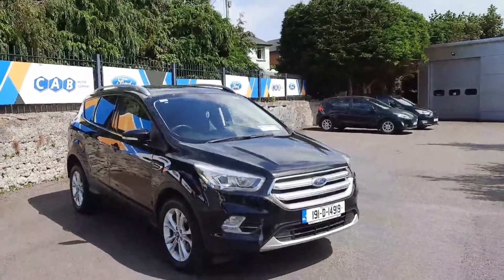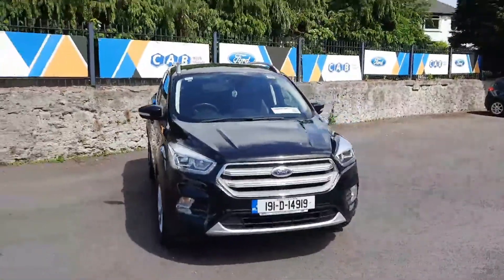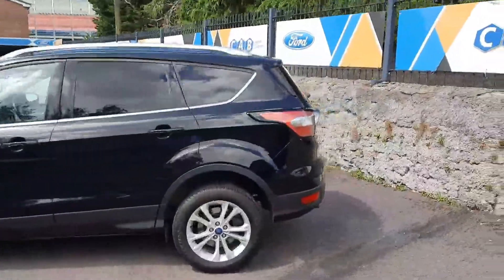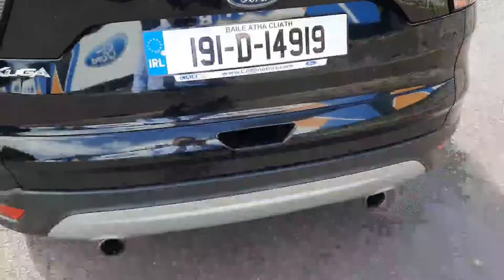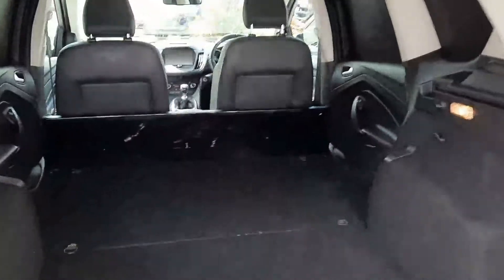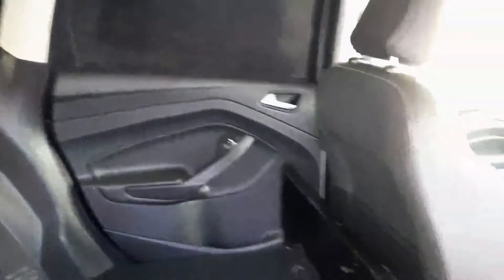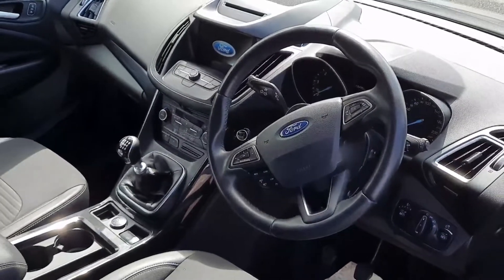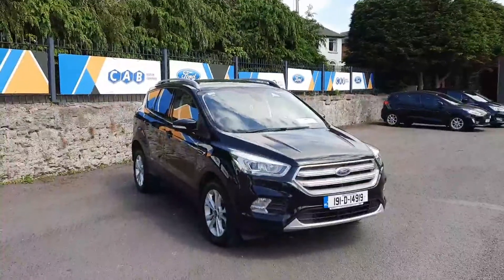191D14919 - 2019 Ford Kuga KUGA COMMERCIAL VAN 1.5 TITAN 120BHP FWD 4DR 19...